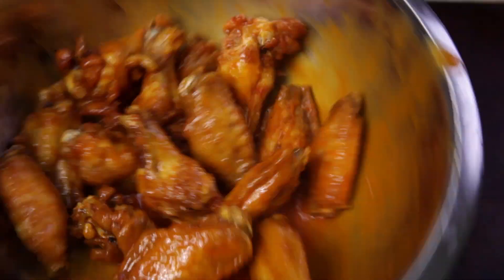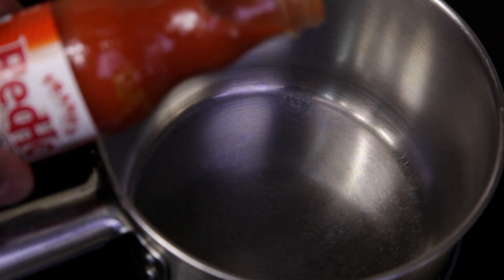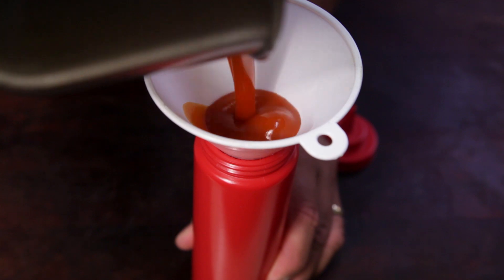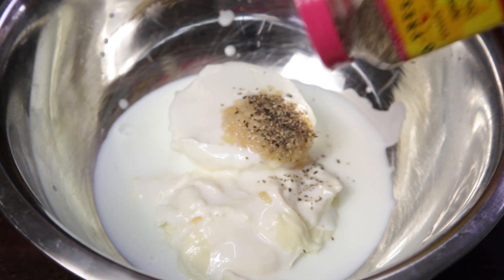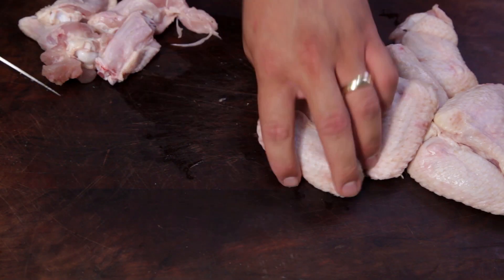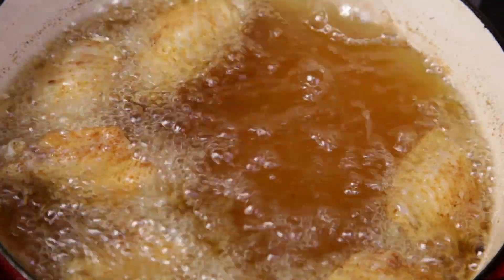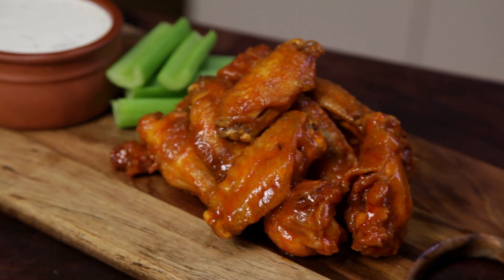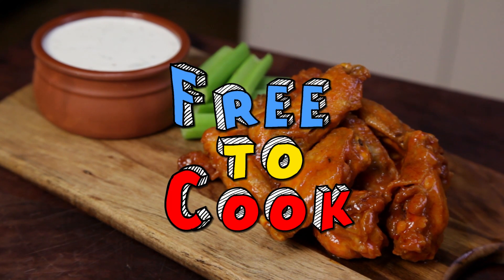How to cook Buffalo Wings with Blue Cheese Dip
In this episode, we are going to cook Buffalo Wings with Blue Cheese Dip!